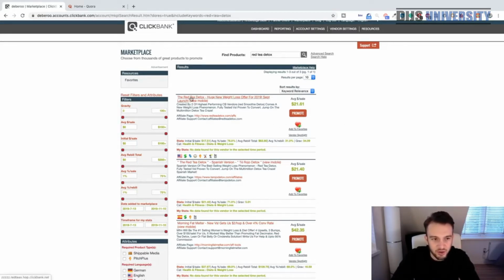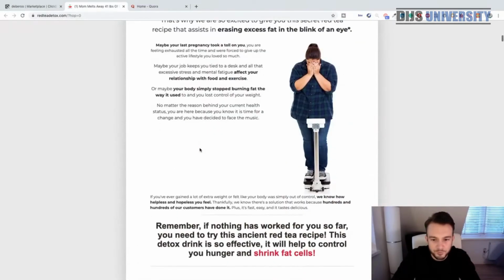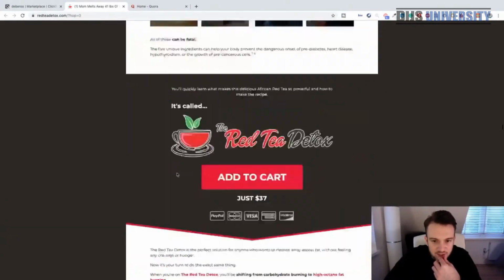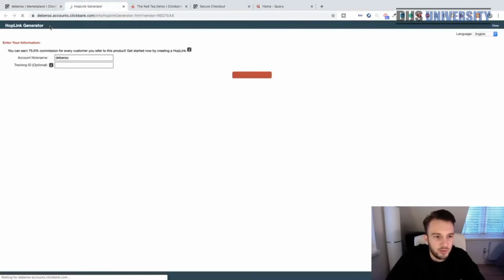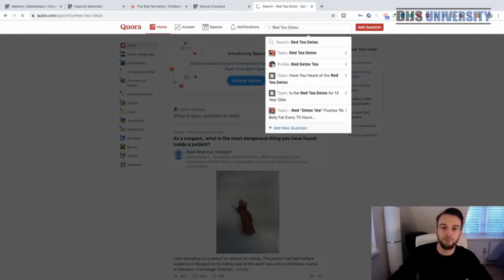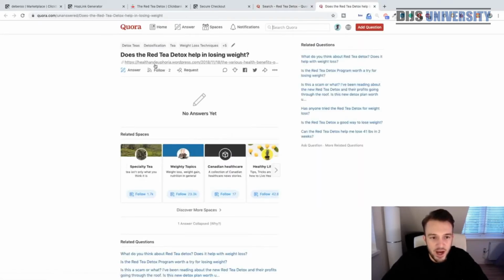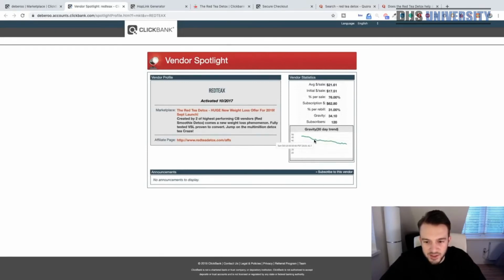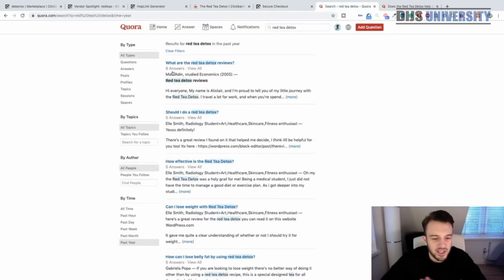How to Make $100 Day on Clickbank using Quora [Free Traffic]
Do you want to learn how you can make $100 a day with Clickbank using Quora and free traffic? Watch this video to find out exactly how you can do this.

Firstly, you can choose to be a vendor and sell goods, either physical or digital, and with this method, you make money through your sales (the fulfilling of orders).

Vendors obviously choose which products they would like to sell. Digital products range from membership programs to eBooks and software. Customers buy those products through the order form provided by ClickBank.

Tangible goods include items like books, CDs, DVDs and consumables. Recurring goods are those that take place on a regular basis such as monthly, bi-monthly or quarterly.

ClickBank accepts multiple payment options for those goods such as PayPal and credit cards. So, the payment process is quite easy and straightforward. It really functions just like most other retail sites.

Quora is a question and answer website where people go to find information. Every piece of content on the site is generated by users, meaning it is created, edited, and organized by the same people that use the website. You can use Quora to drive organic traffic to your website and this video has explained how you can do this.